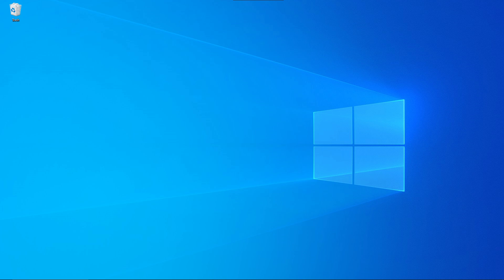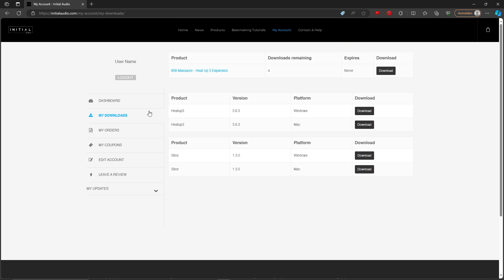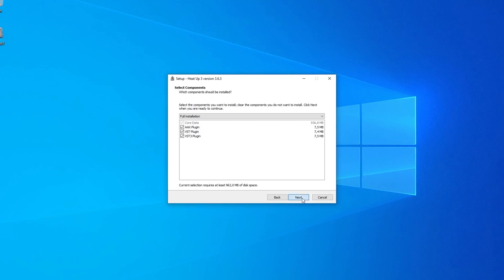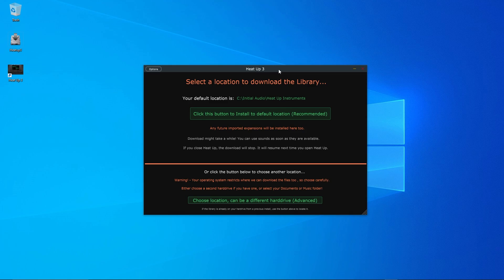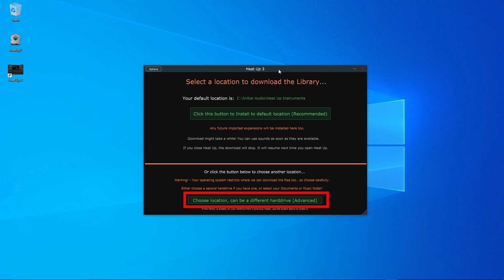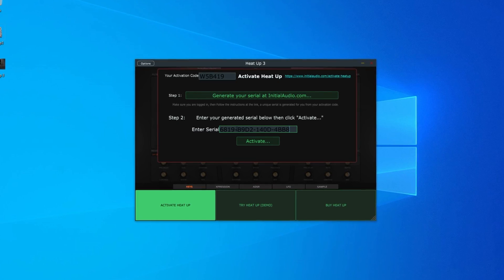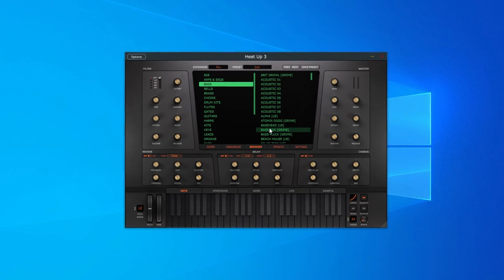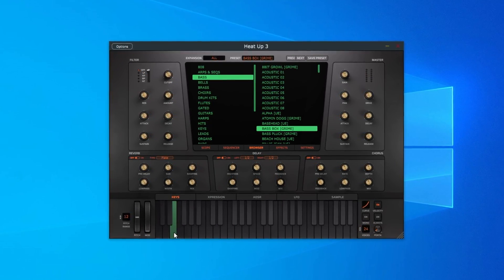Heat Up 3 - Setup Tutorial - Windows Pc